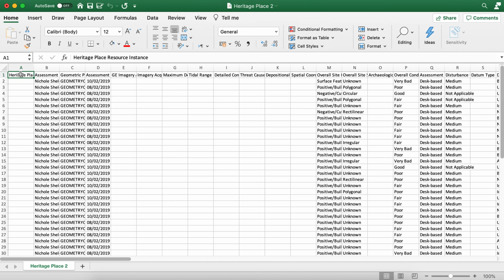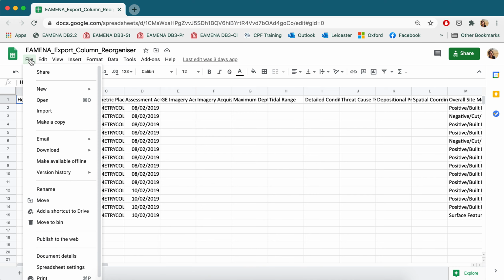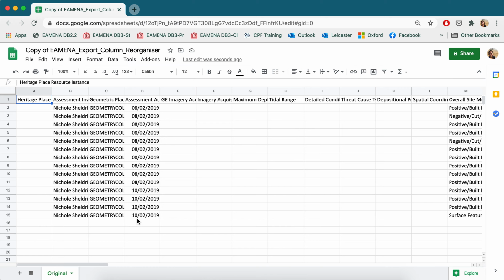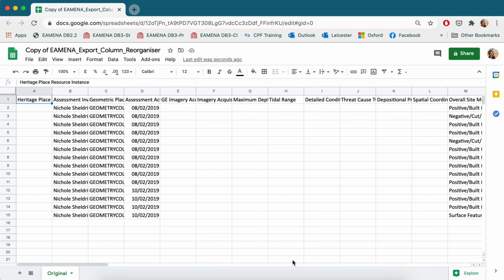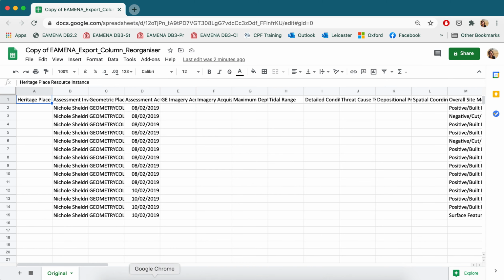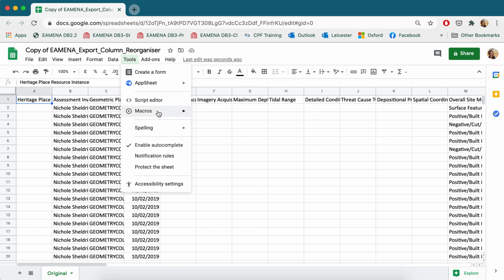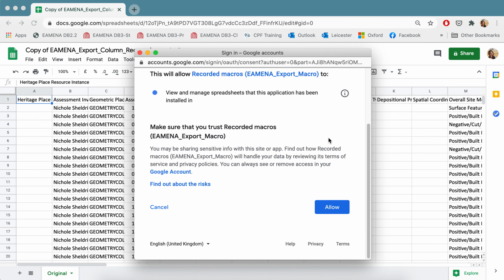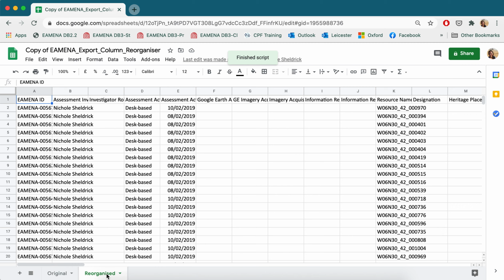19. Exporting (Part 3/Using the Google Sheets Macro)